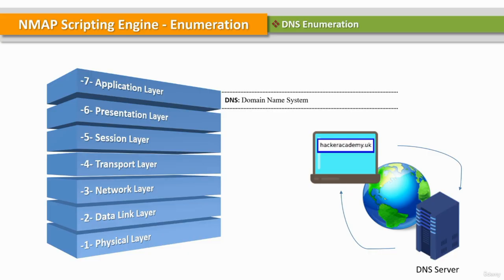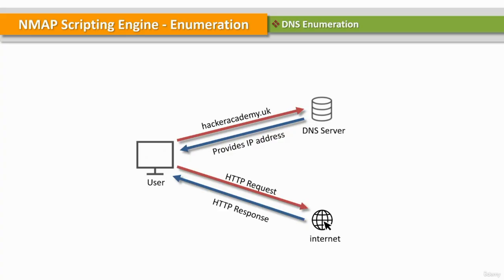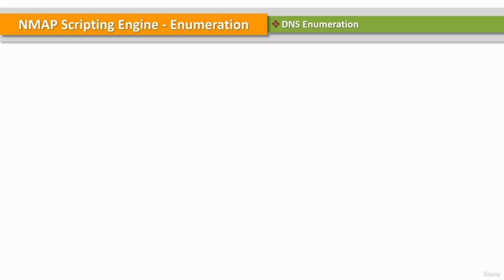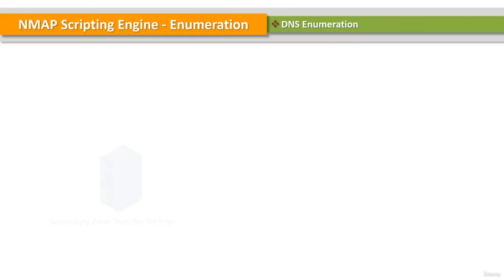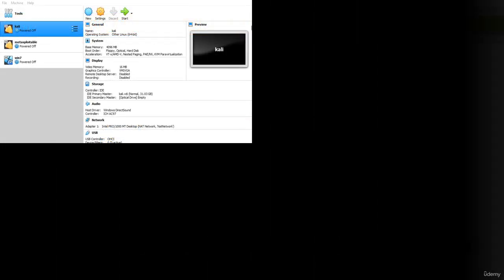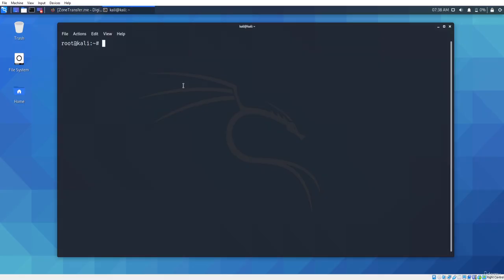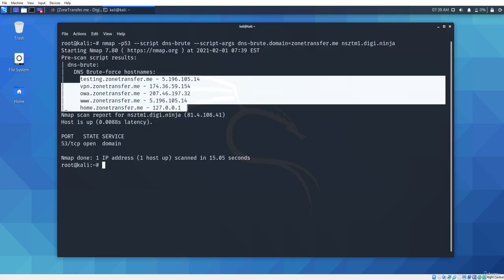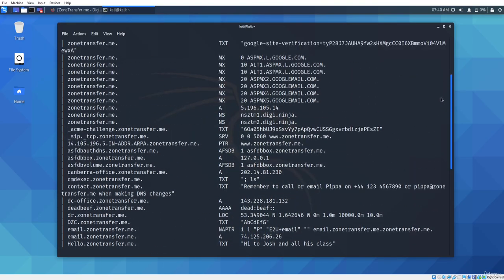CompTIA Pentest+ | 10. Enumeration | 9. NMAP DNS Enumeration